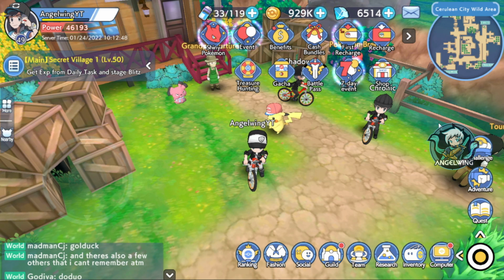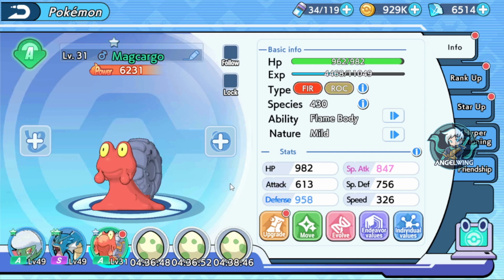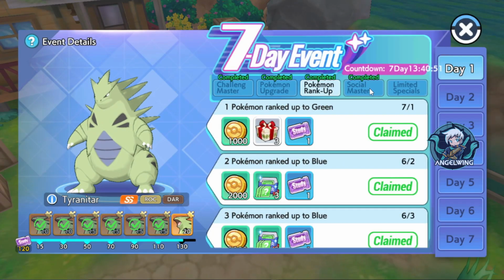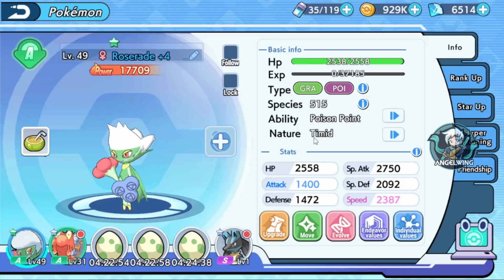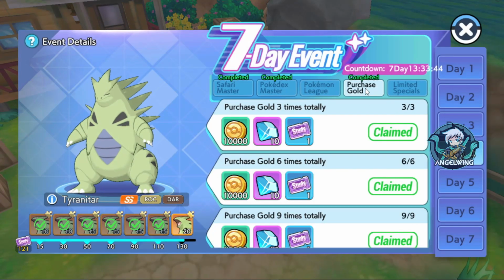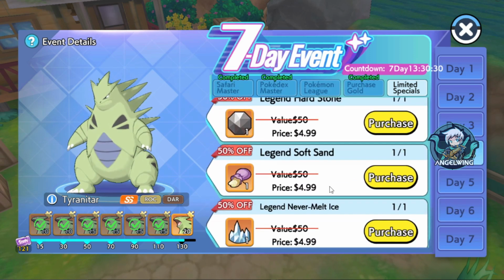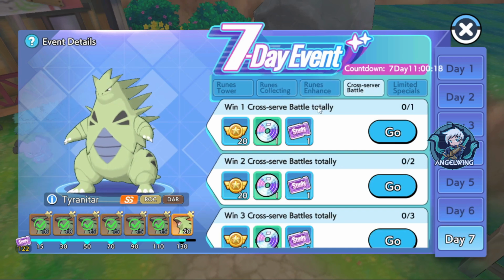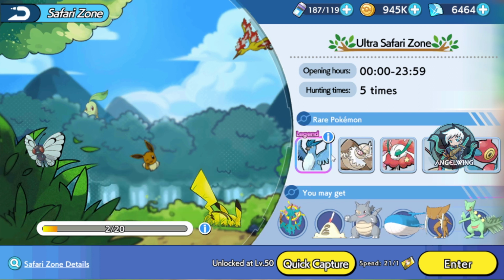The soul guardian [#4] Best Tips for 7days event(Tyranitar) & Safari first Legendary & 20 new Codes!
Game Name​​​​​ :  The Soul Guardian

Instagram : 📱 📱 For Codes Images & Progress!
Facebook : 📱 📱 For Videos, Announcements Competitions and more!